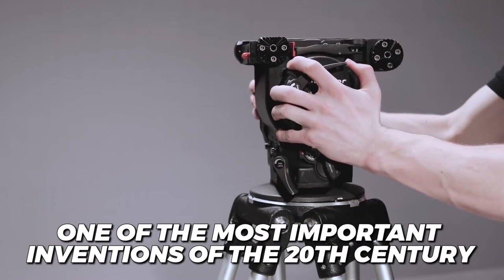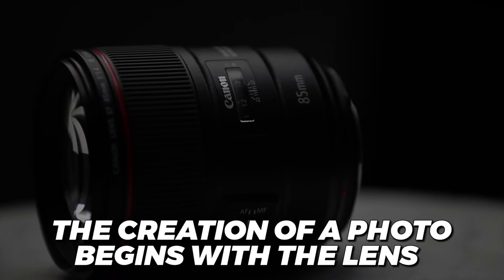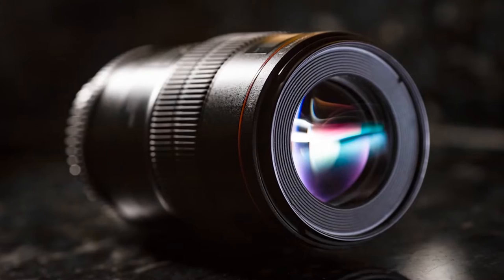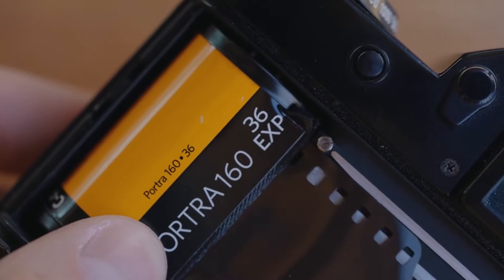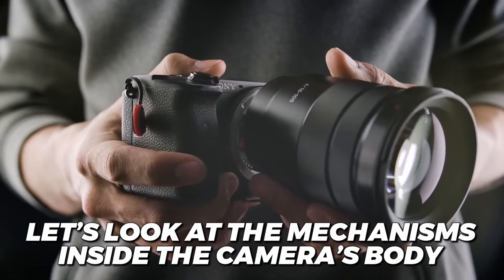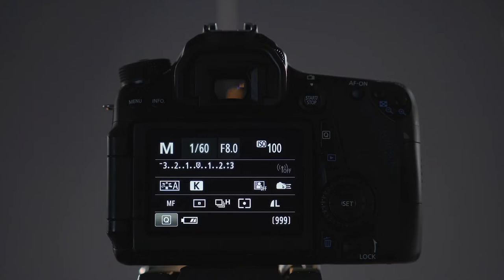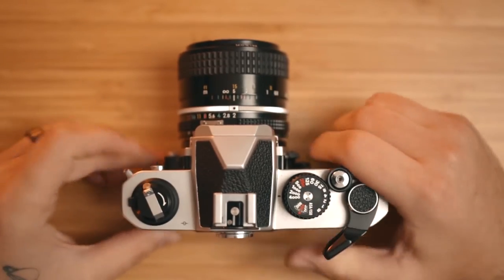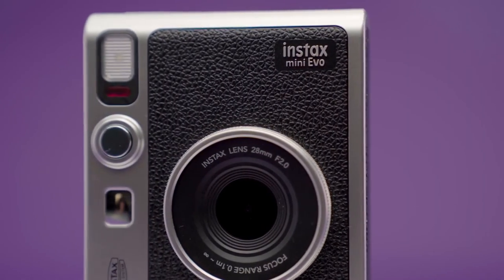How Does A Film Camera ACTUALLY Work..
Welcome back to Creative Focus. A camera is simply a dark box inside which a lens is placed whose function is to project the rays of the object or objects that we want to capture onto a film or a photosensitive sensor. Another way to define it is that it is a synchronized system used to capture photographs. It is mainly composed of a body and a lens. Through the lens is where the light passes and is directed towards the interior of the body, acting as a receiver and image capturer. But to understand this process, which may seem simple at first glance, it is necessary to know the different parts of a camera and the different functions that each part performs.

The key features of a film camera are: A plastic or metal case that is completely light-tight to protect the light-sensitive film. An aperture: a small circular hole that lets light into the case for the short period when you want to take a photo. The aperture is at the center of a bigger structure called an iris or iris diaphragm. A shutter mechanism: a spring-loaded door that opens for a precise amount of time before closing up again to let light through the aperture. One or more lenses in front of the shutter. The lenses are a crucial part of the camera and do several jobs at once. First, they scale down the large, incoming image of the world so it fits into a much smaller area of film: no-one really wants life-sized photos! Second, lenses concentrate the incoming light energy so the image forms on the film more quickly and the camera can be used in darker conditions than would otherwise be the case. Third, they bring the light rays into a sharp focus exactly on the surface of the film, so you get a clear, sharp, image rather than a blurred, fuzzy impression. Finally, they also minimize the distance between the aperture and the film so cameras can be made relatively small and portable. When you adjust the focus on a camera, you're actually moving one or more of the lenses back and forth to make different parts of a scene appear sharper on the film, according to whether you want to emphasize near or distant objects in your photograph. A roll or piece of film (on the back wall of the camera directly opposite the shutter).